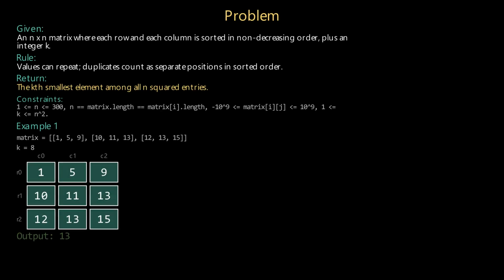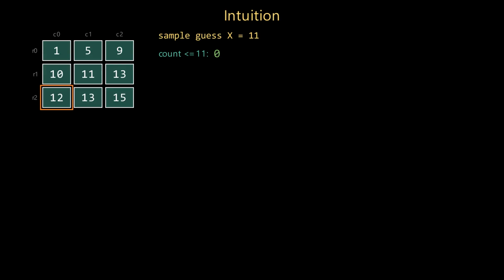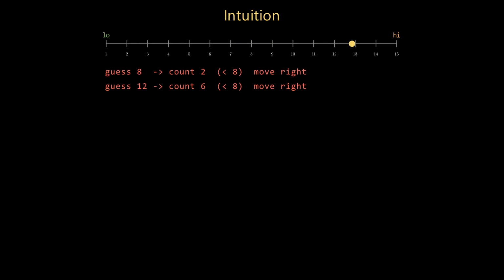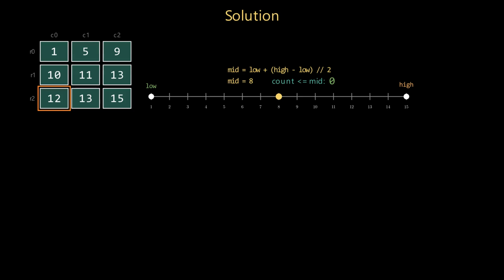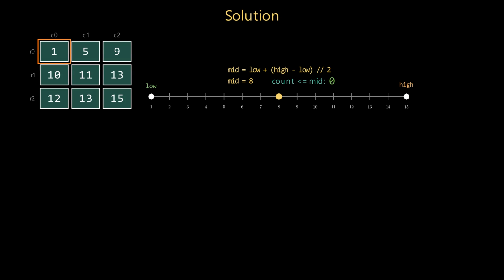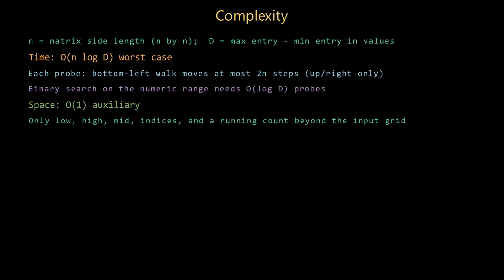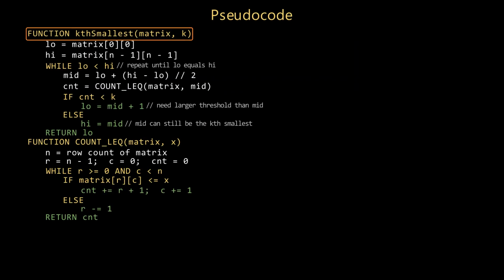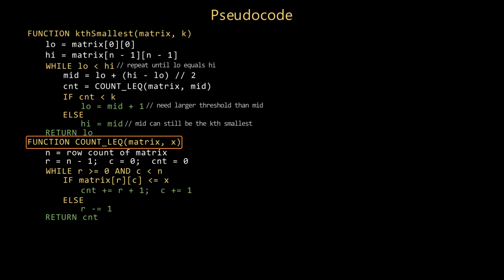Leetcode 378 (medium) - Kth Smallest Element in a Sorted Matrix